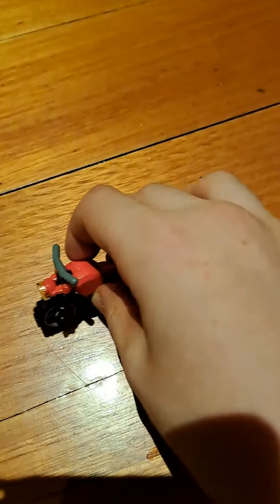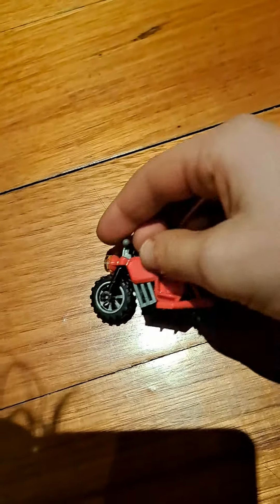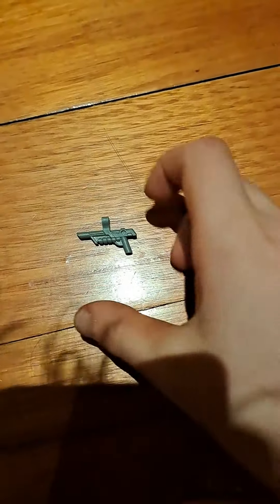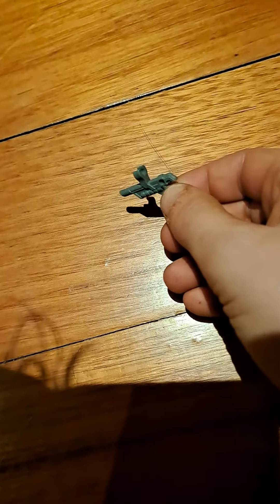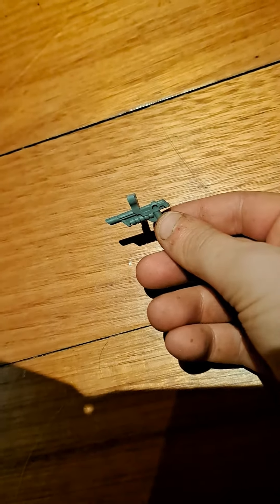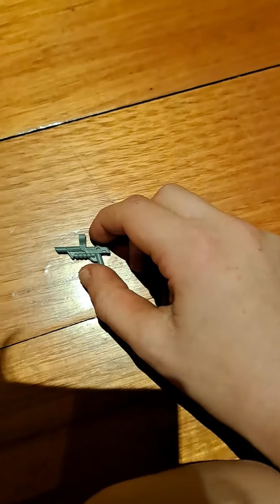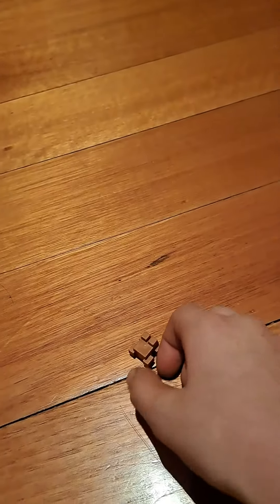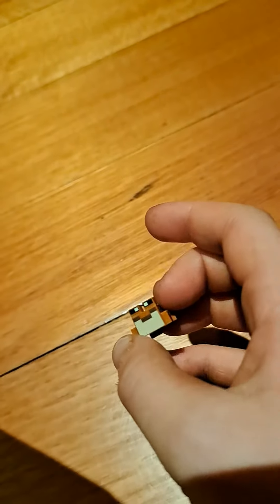weird and amazing lego pieces.